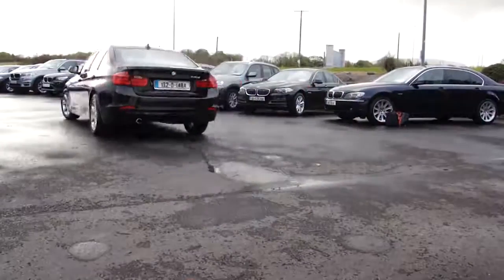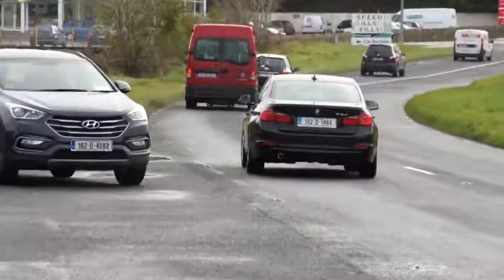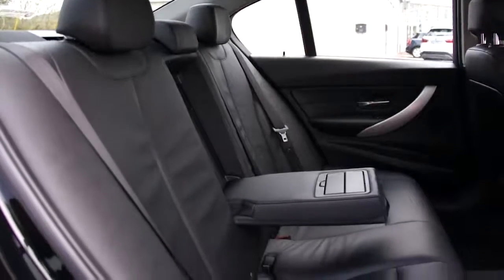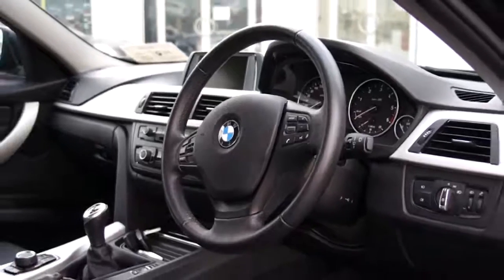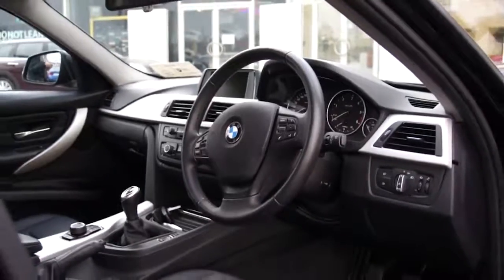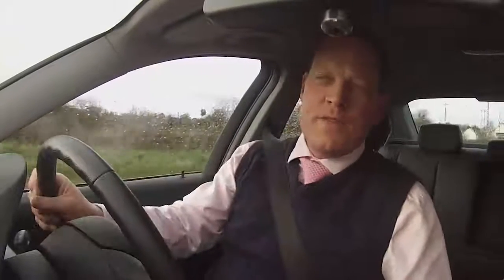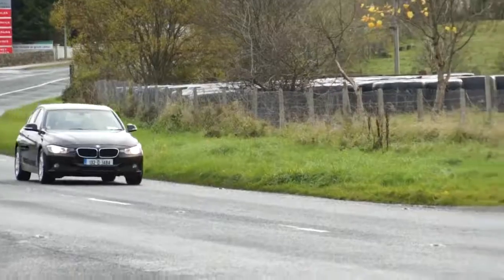Finance options with Martin Reilly Motors